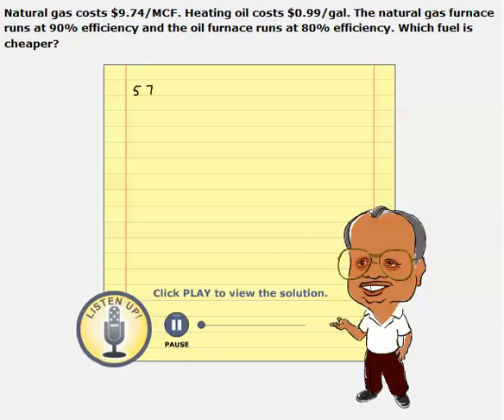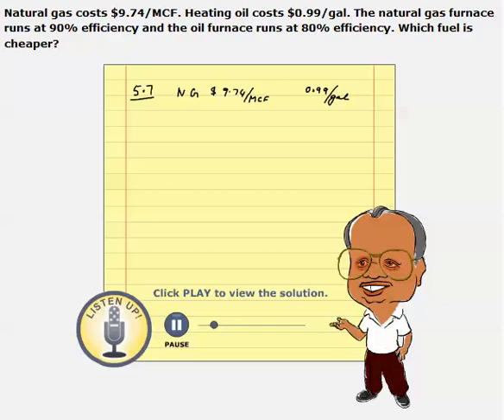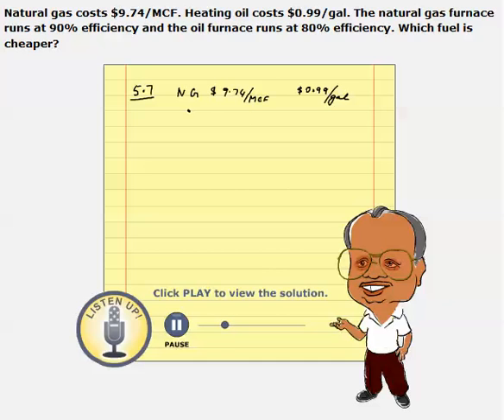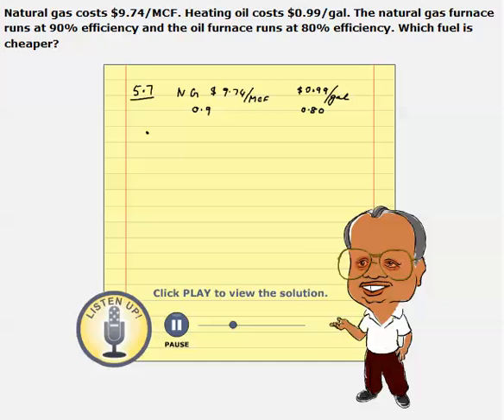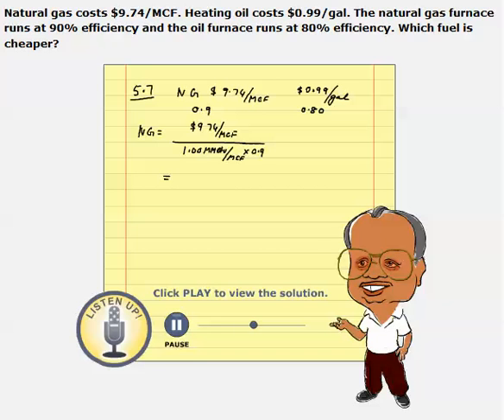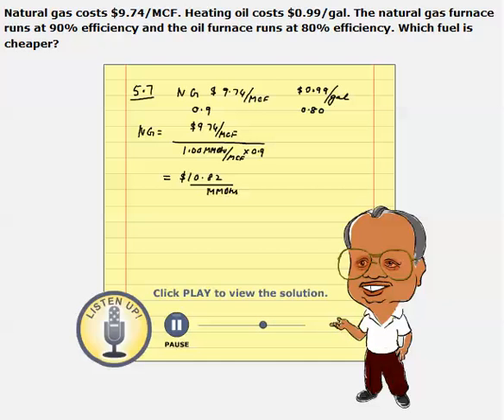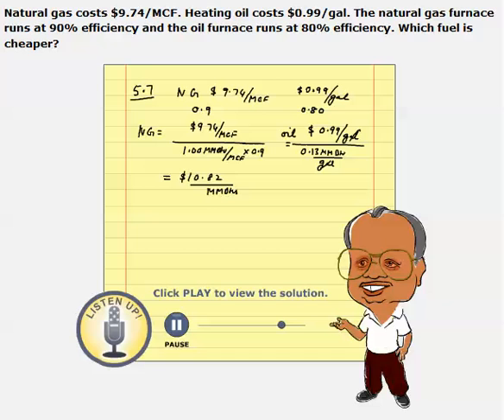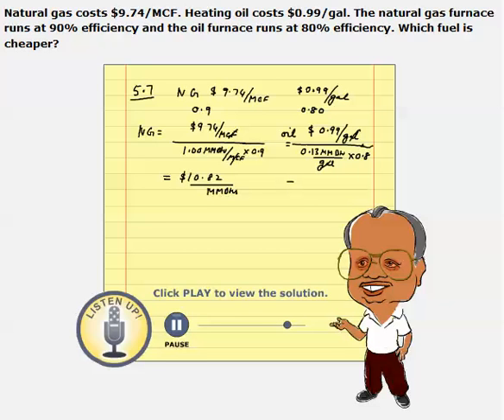Energy Costs Problem # 3